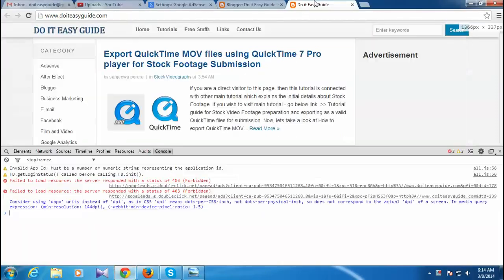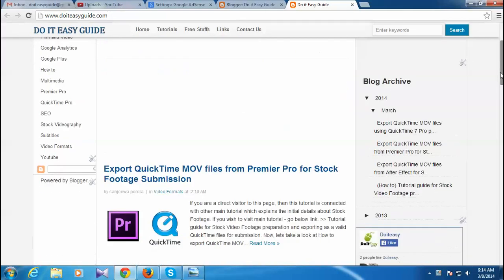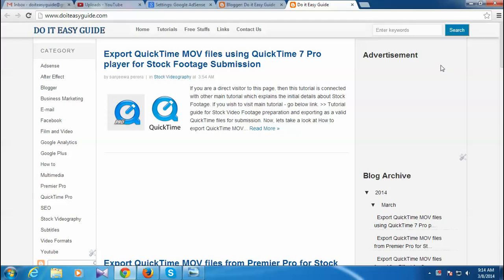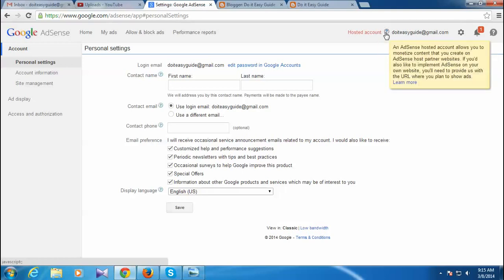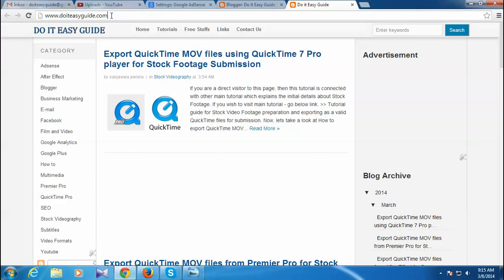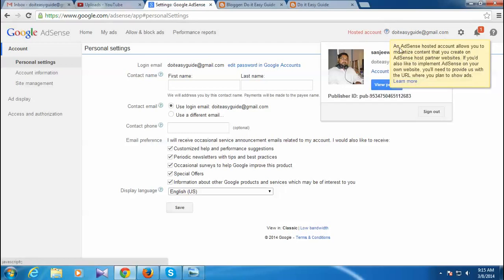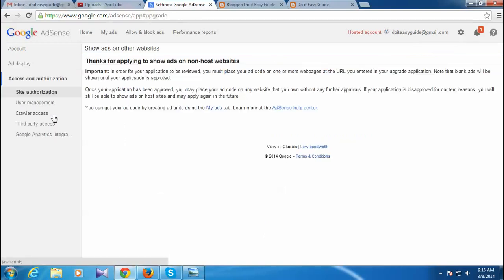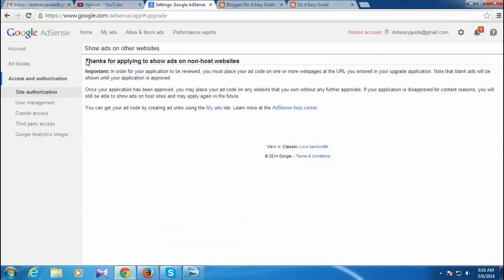How to fix - Adsense not showing after redirecting Blogger to custom domain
Adsense not showing after redirecting Blogger to custom domain : How to fix Tutorial / How to Show Adsense Ads on Custom Domain on Blogger with Hosted Adsense Account